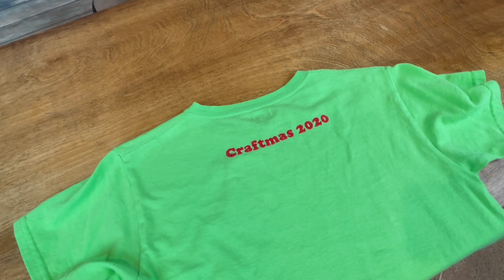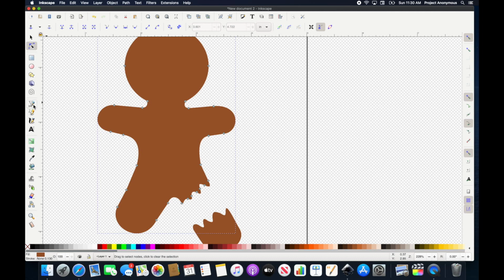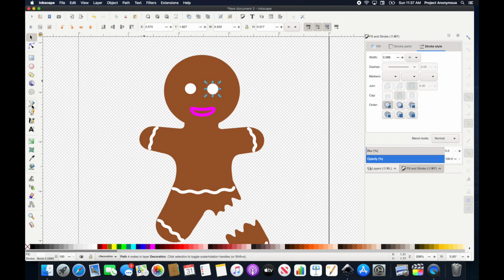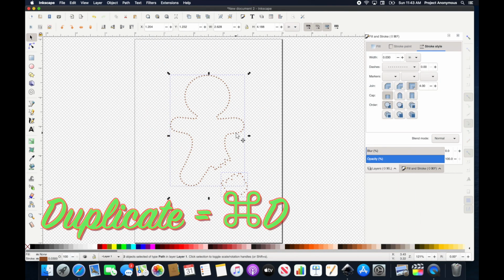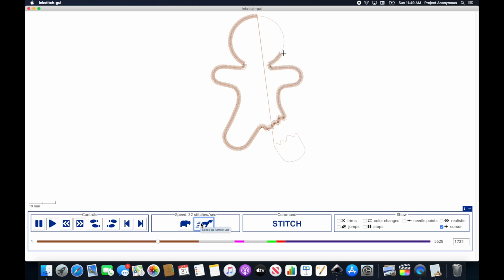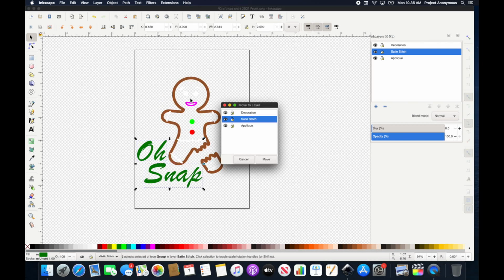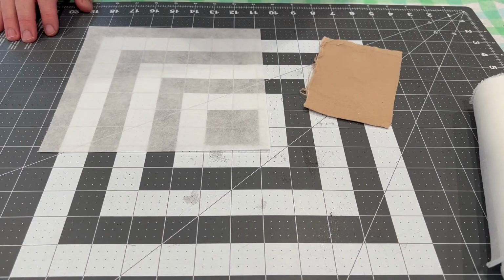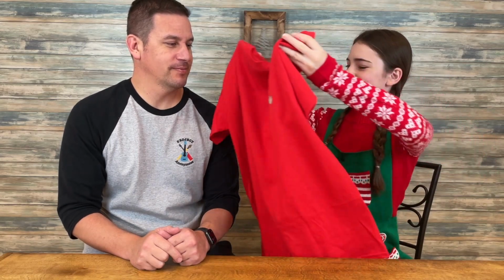Embroidering & Designing Appliqué Shirts with Ink/Stitch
Welcome to the first installment of Craftmas 2021. In this video we’ll show you how you can design and embroider an appliqué gingerbread man on the front of the shirt and we’ll embroider some text on the back of the shirt. The design software we use to digitize embroidery is Inkscape with Ink/Stitch extension and our embroidery machine is the Brother SE1900. Hope you find this video entertaining or helpful!

⏱TIMESTAMPS⏱
0:00 Intro
1:17 Designing Appliqué Gingerbread Man
11:43 Back of Shirts Design
12:04 Hooping
13:02 Materials We’re Using
13:42 Embroidering Gingerbread Man
14:46 Putting on a Sulky Backing
15:07 Embroidering Back of Shirt
16:20 Up-Close of Finished Shirt
16:43 Outro

🎬PRODUCT LINKS🎬
Sulky Tender Touch
Brother SE1900
Embroidery Hoops
Embroidery Thread
3 Pack Self Healing Mat and Cutting Supplies
2 Pack Scissors:
Precut Stabilizer

🎶MUSIC🎶
Home for the Holidays - Chris Haugen
Silent Night (Instrumental Jazz) - E’s Jammy Jams
Prizefighter - Norma Rockwell
Christmas Village - Aaron Kenny
Tiptoes - Myuu